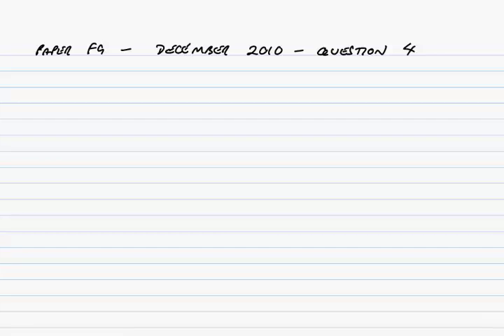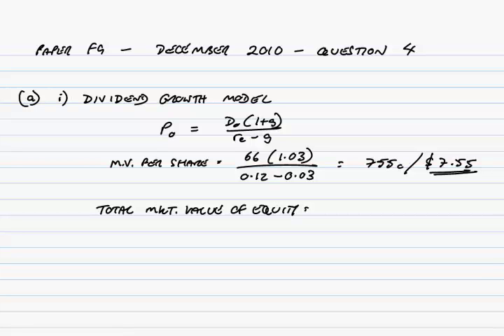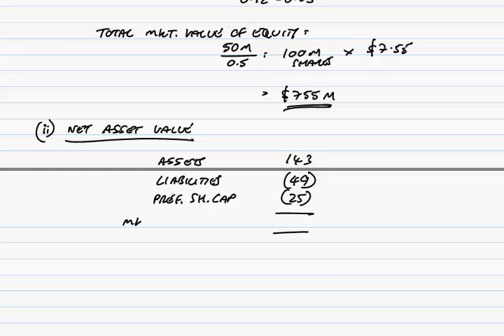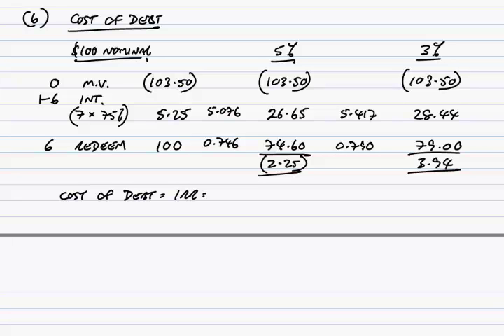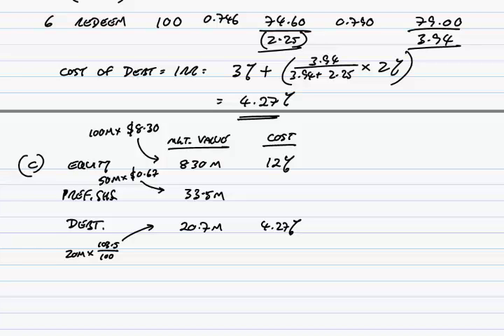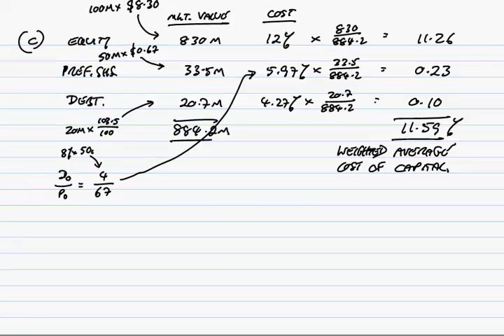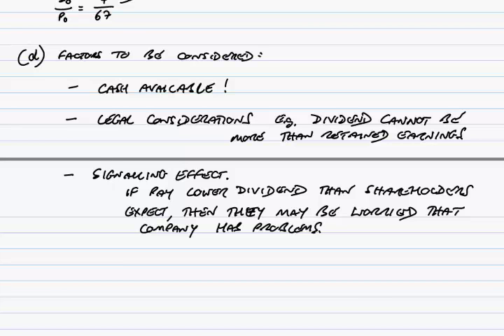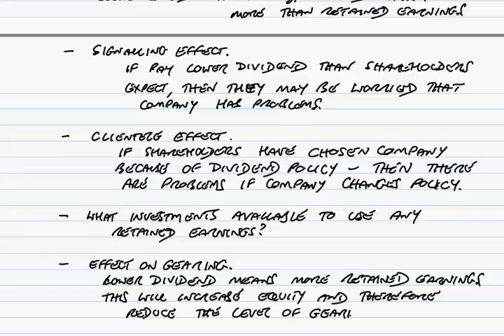ACCA F9 Revision December 2010 Question 4 Valuation and cost of capital